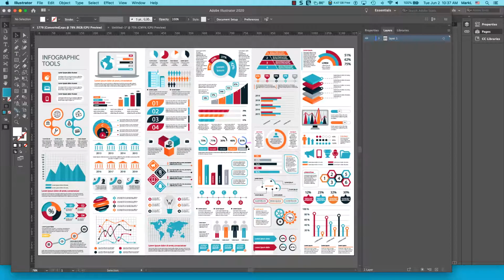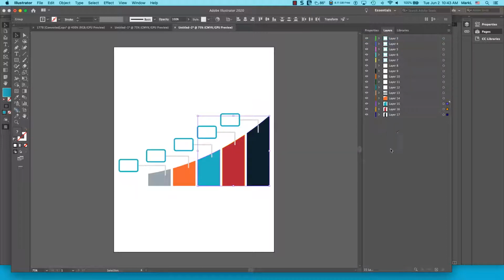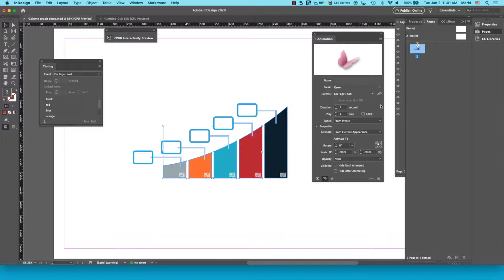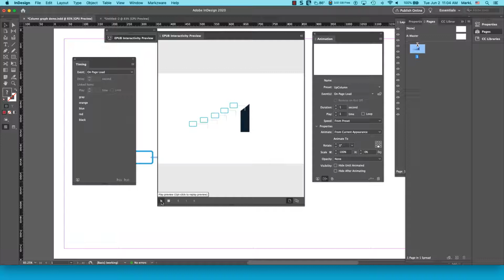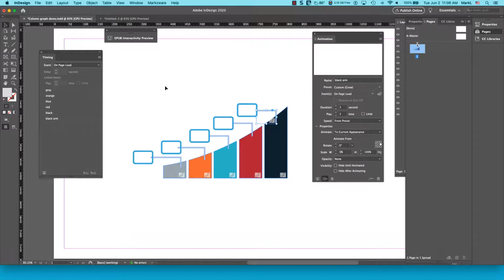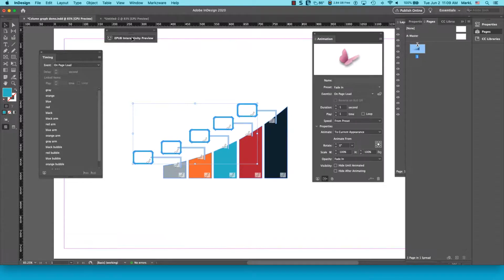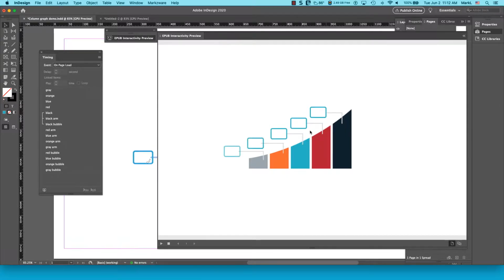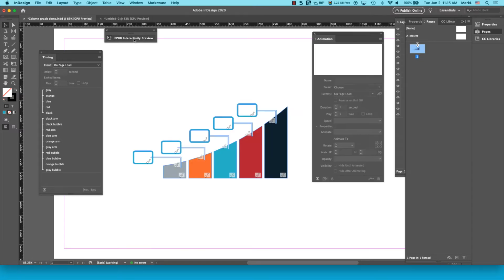Adobe InDesign Interactive Topics: Object to Layers & Animating Infographic Columns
More detailed look at separating Adobe Illustrator objects to their own layers for animating a column graph within Adobe InDesign and utilizing the Timing Panel to control the appearance of objects.